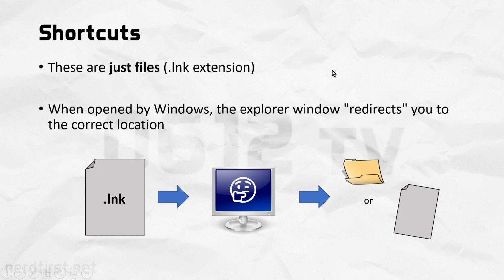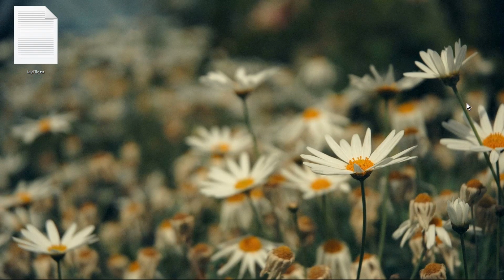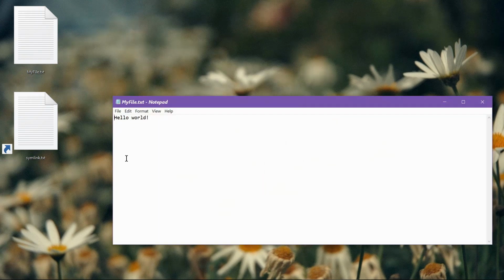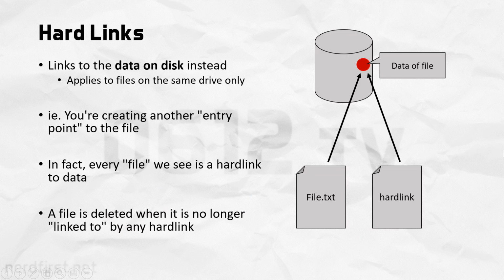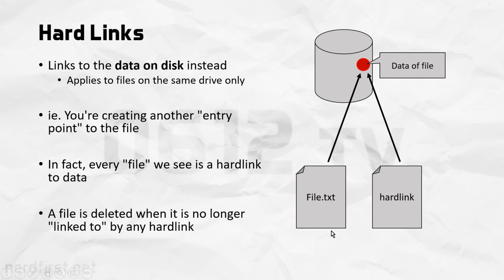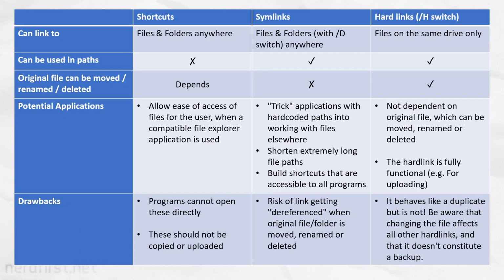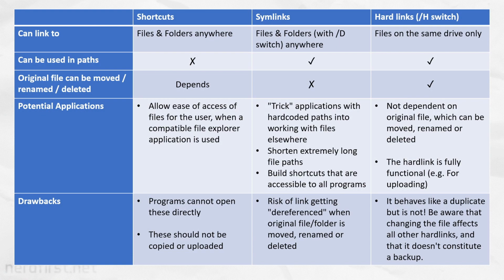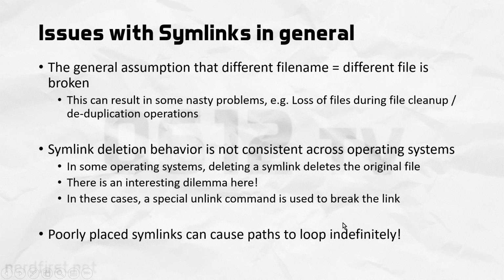Symbolic Links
We're familiar with the shortcuts our operating systems provide, but did you know these aren't the only types of links that exist? Today, we delve deeper into the cousins of the shortcut, the symbolic link, and the hard link!

= Contents =
00:00 Introduction
00:59 Traditional Shortcuts
02:20 Demo: Shortcut Files
02:52 Symbolic Links
04:05 How to create Symlinks
05:14 Demo: Symlinks
06:18 Creating Symlinks to folders
08:16 Introduction to Hardlinks
09:03 How to create Hardlinks
10:01 Demo: Hardlinks
11:16 Comparison of Shortcut Types
15:44 Issues with Symlinks in general
18:50 Symlinks to Remote Files

= 0612 TV =
0612 TV, a sub-project of NERDfirst.net, is an educational YouTube channel. Started in 2008, we have now covered a wide range of topics, from areas such as Programming, Algorithms and Computing Theories, Computer Graphics, Photography, and Specialized Guides for using software such as FFMPEG, Deshaker, GIMP and more!